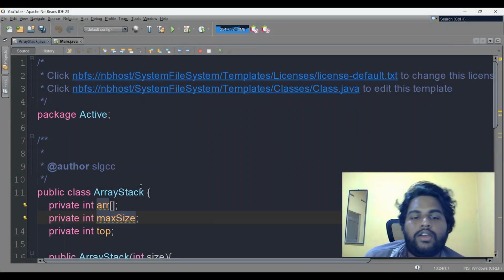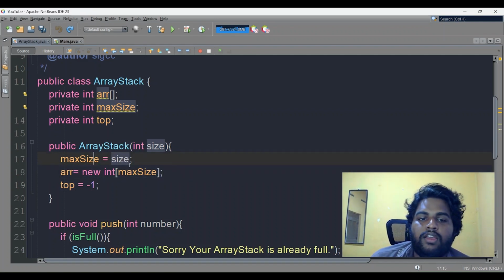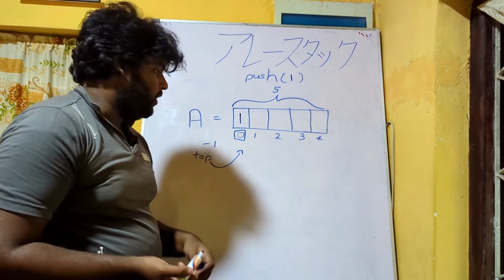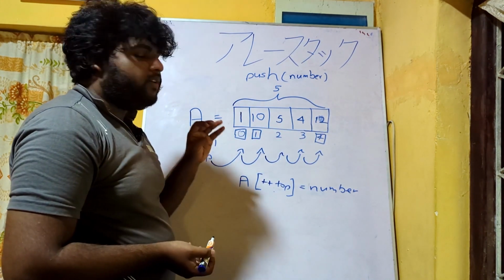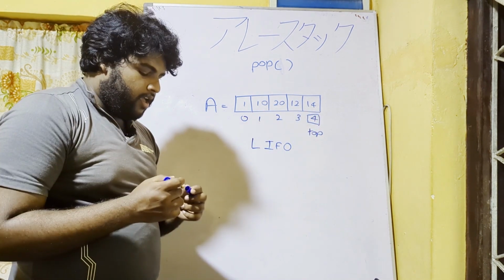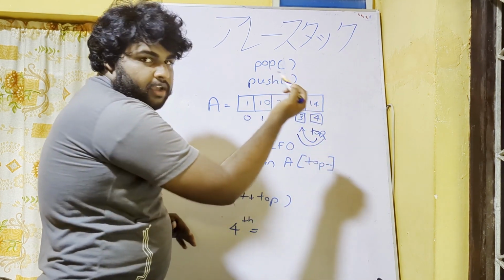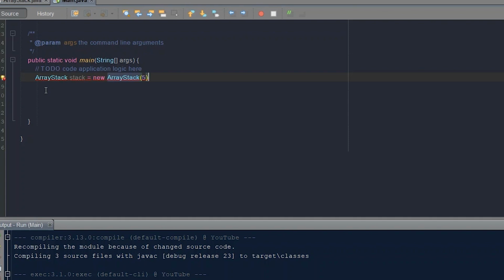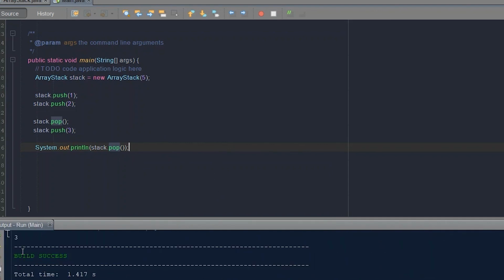Data Structures & Algorithms - ArrayStacks || データ構造 || LNBTI || Japanese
HI everyone !! im Sachira Tharushan. I study software engineering in LNBTI University. For this series i will cover these topics under the Data structures and Algorithms Unit
-ArrayStacks
-Time Complexicity
-Expression Tree
-Kruskal Algorithm

Chapters :-
00:00 - Introduction
00:37 - Stacks
01:40 - Arrays
02:34 - ArrayStacks
03:15 - Coding part
04:11 - Top?
06:20 - top = -1?
07:47 - push()
13:36 - push() code
14:16 - pop()
19:09 - pop() code
20:04 - Testing the stack
23:29 - Ending

みなさん、こんにちは！！
私はサチラ・タルシャン（Sachira Tharushan）です。
LNBTI大学でソフトウェアエンジニアリングを学んでいます。
このシリーズでは、「データ構造とアルゴリズム」ユニットの下記のトピックをカバーします。

配列スタック（ArrayStacks）

時間計算量（Time Complexity）

式木（Expression Tree）

クラスカルのアルゴリズム（Kruskal Algorithm）

本当にありがとうございます！！